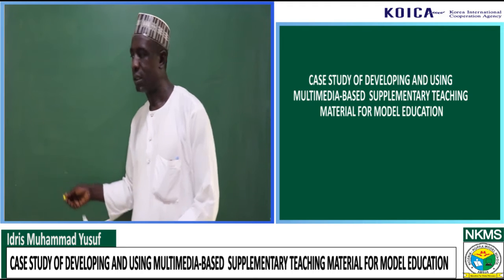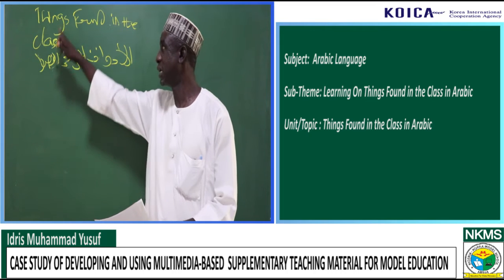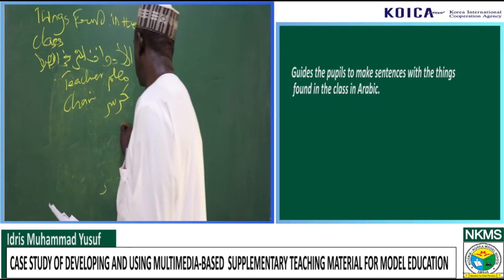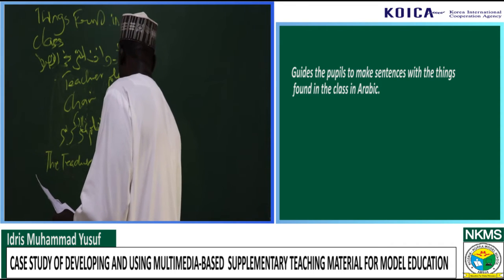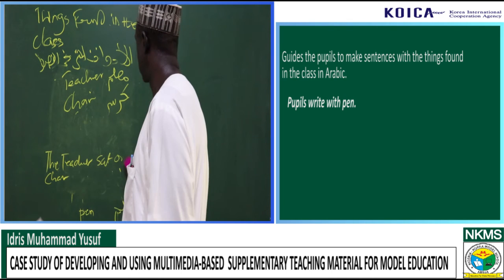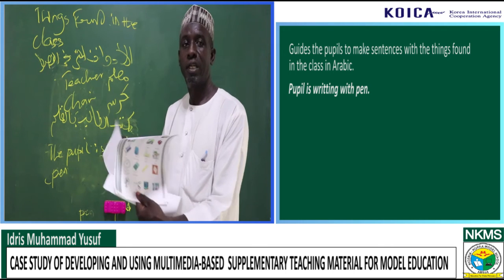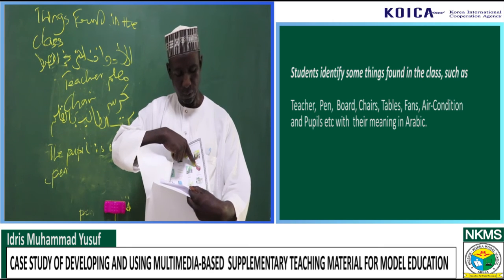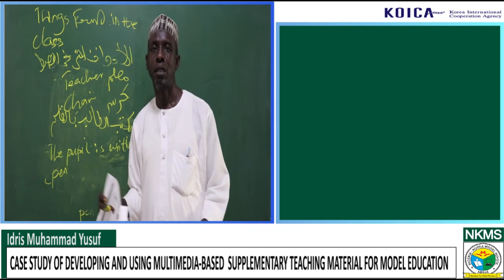Nigeria-Korea Model School (NKMS): Case Study of Multimedia based Supplementary Teaching Material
Idris Muhammad Yusuf, NKMS Primary, talks about Case Study of Development and Using Multimedia based Supplementary Teaching Material.